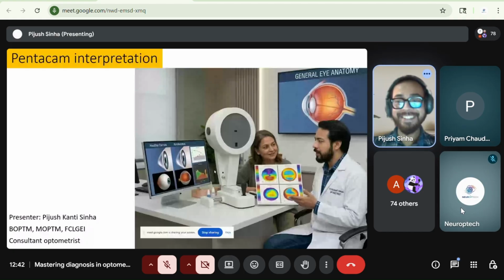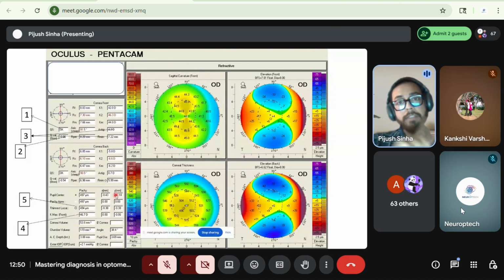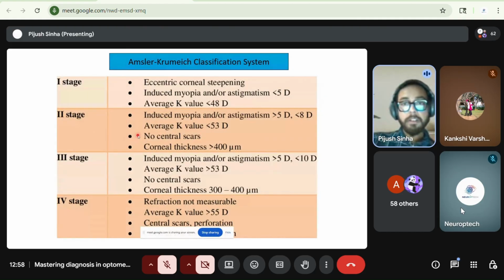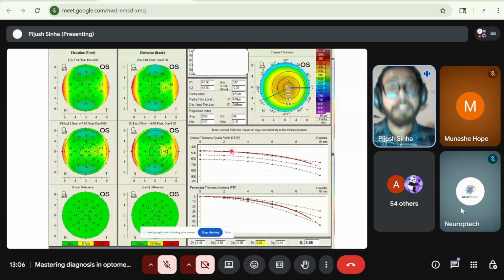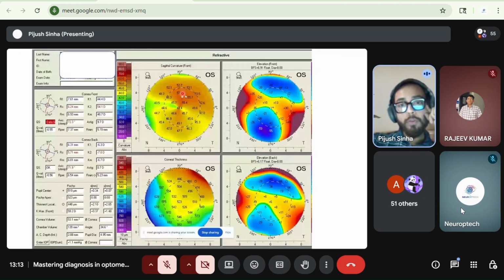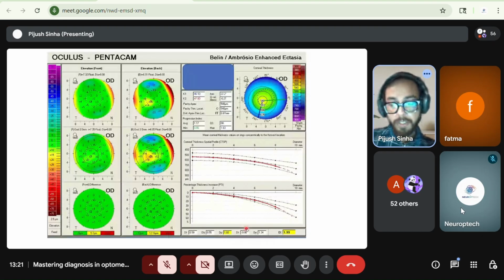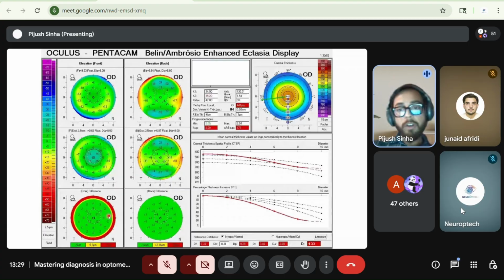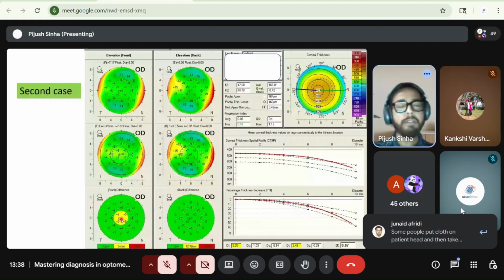Diagnostic Pentacam:- Mr. Pijush Kanti Sinha